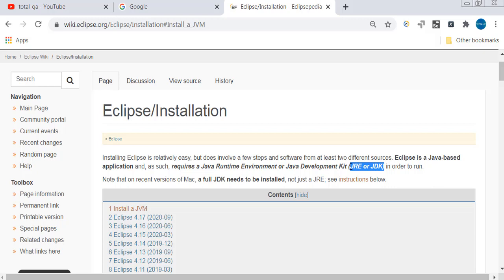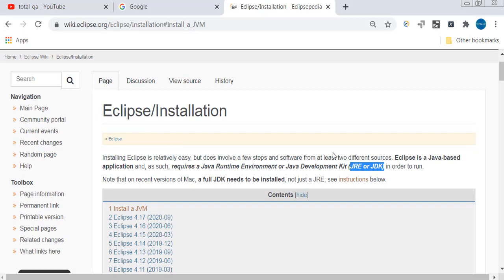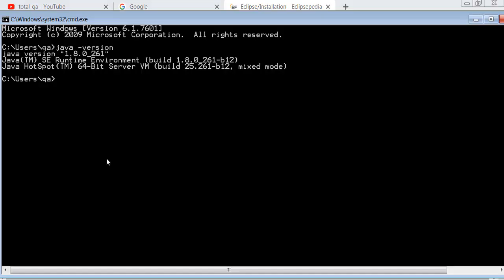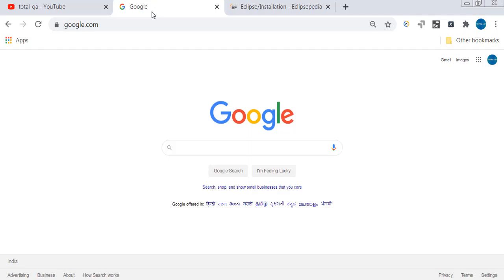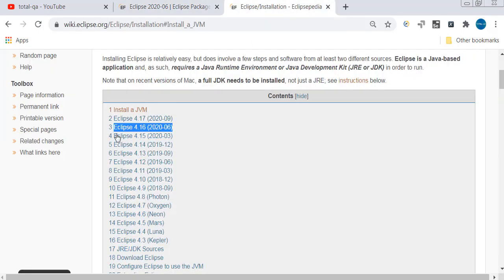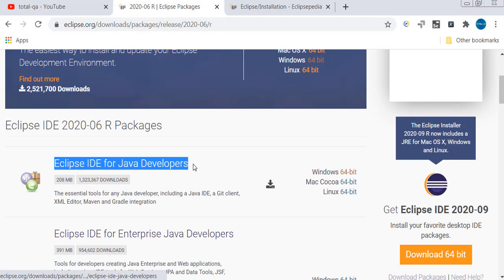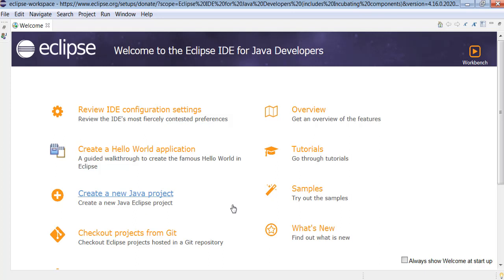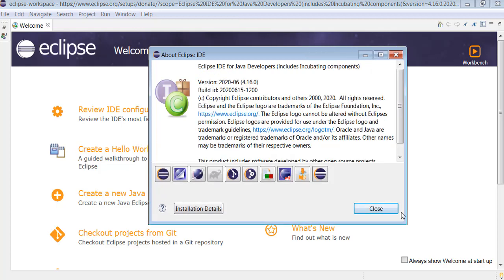Eclipse Download| Pre-requisites | Identify the version of Eclipse installed | JAVA|JRE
Pre-requisites:
  Java Development Kit (JRE or JDK)

JDK 8
Eclipse - R16